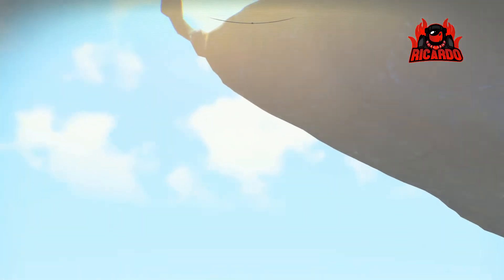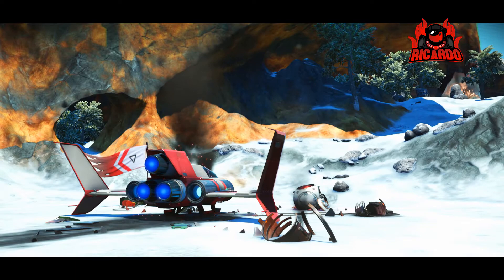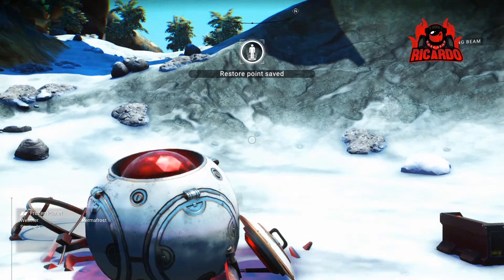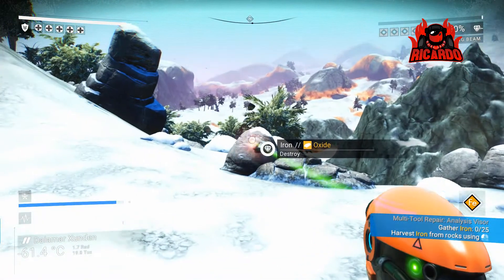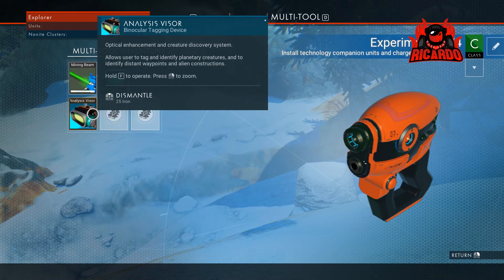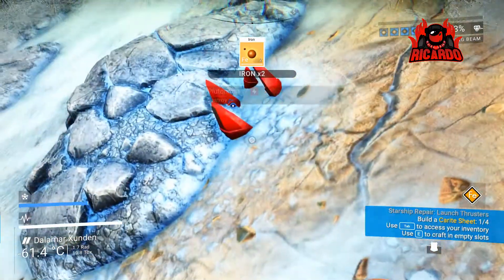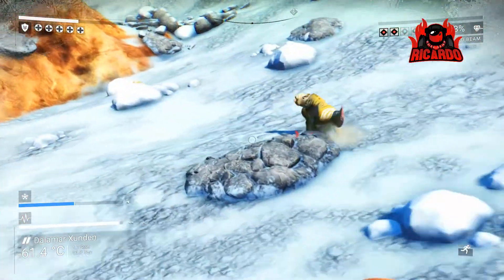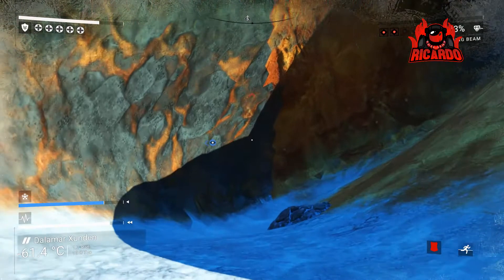No Man's Sky Part 1 Ship Repair - Launch Thrusters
So How do you repair the Launch Thrusters in No Man's Sky by Hello Games - well I will give you a clue - mining for resources...

No Man's Sky is an action-adventure survival video game developed and published by the indie studio Hello Games for PlayStation 4 and Microsoft Windows. It was released worldwide in August 2016. The game is built around four pillars: exploration, survival, combat, and trading. Players are free to perform within the entirety of a procedurally generated deterministic open universe, which includes over 18 quintillion planets. Through the game's procedural generation system, planets have their own ecosystems with unique forms of flora and fauna, and various sentient alien species may engage the player in combat or trade within planetary systems. Players advance in the game by mining for resources to power and improve their spacecraft, tools, and spacesuit for survival, buying and selling resources using credits earned by documenting flora and fauna, and otherwise seeking out the mystery around the Atlas, an entity at the centre of the universe.